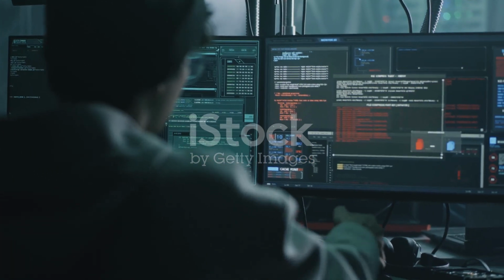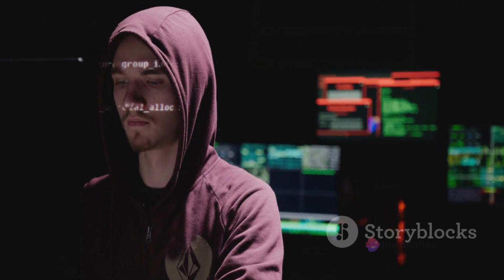A Deep Dive into Vulnerability Analysis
In this video, we dive into the intricate world of vulnerability analysis and break it down into simple, easy-to-understand concepts. If you've ever been curious about how vulnerabilities are identified and assessed, this is the video for you! Join us as we unravel the complexities of vulnerability analysis and provide you with valuable insights and practical tips.

Don't miss out on the opportunity to enhance your understanding of cybersecurity and stay informed on the latest techniques for securing your digital assets. Whether you're a beginner or an experienced professional, this video is sure to offer something valuable to you.

So, grab a seat and get ready to demystify vulnerability analysis with us! Let's spread the word and empower more individuals in the realm of cybersecurity.

OUTLINE:

00:00:00 The Intrigue of Vulnerability Analysis
00:00:51 Unpacking Vulnerability Analysis
00:02:55 The Heartbleed Bug
00:04:57 The Importance and Implications of Vulnerability Analysis
00:05:52 Recap and Conclusion